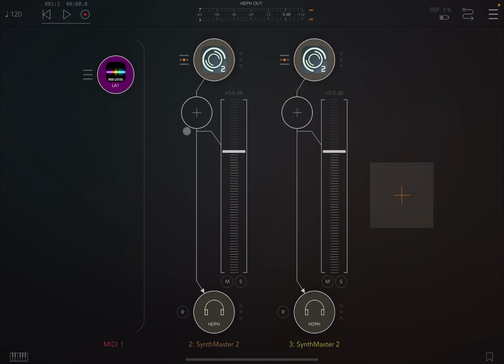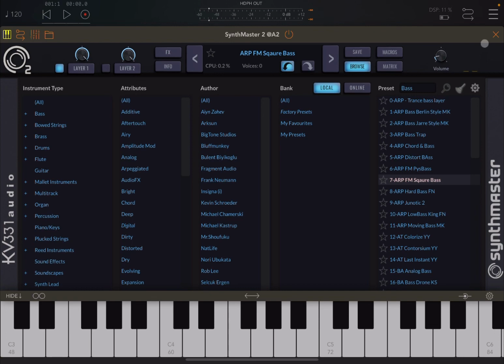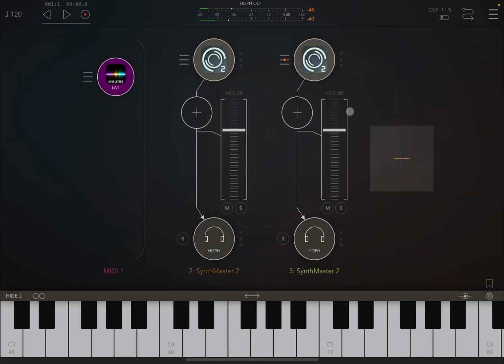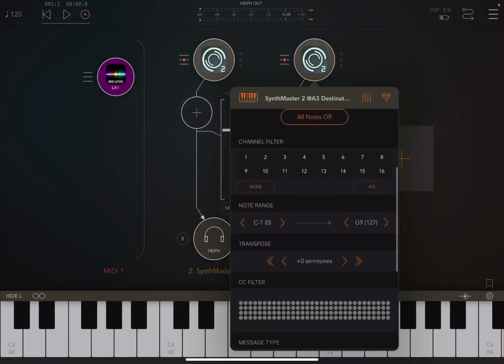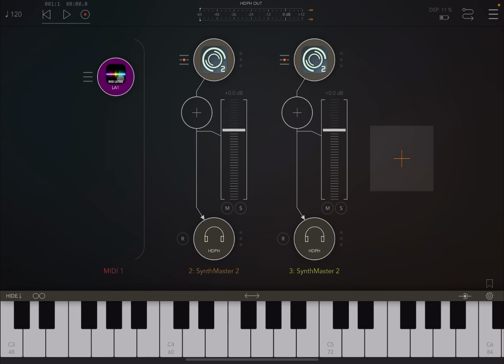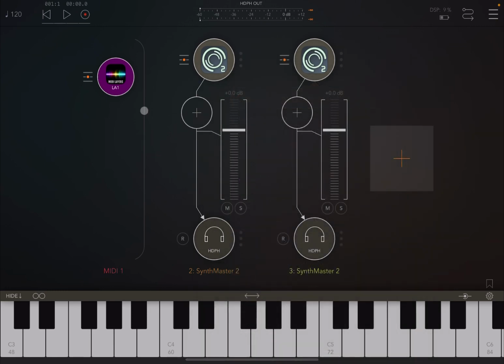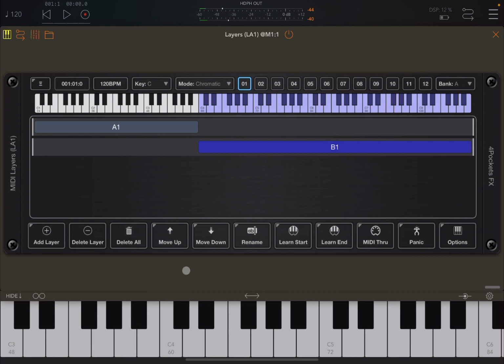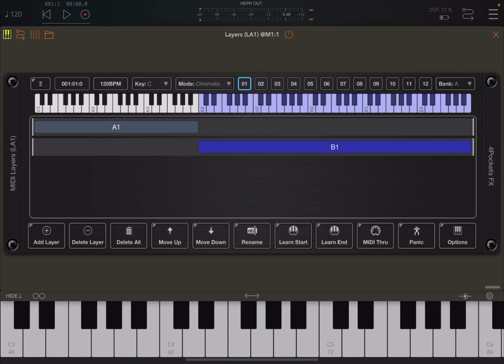4Pockets Midi Layers AUv3 Intelligent Midi Splitter Tutorial 1: The case for Midi Layers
4Pockets Midi Layers AUv3 Intelligent Midi Splitter Tutorial 1: The case for Midi Layers

This first video in the series explains why using Midi Layers.